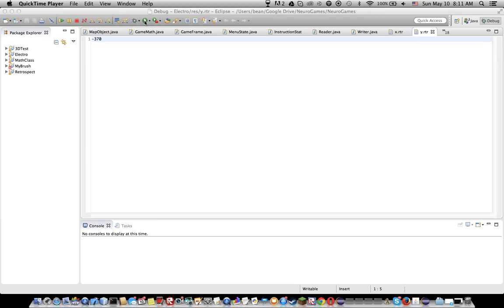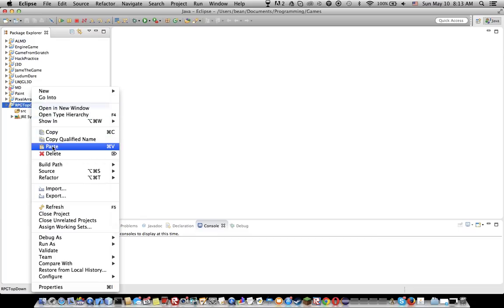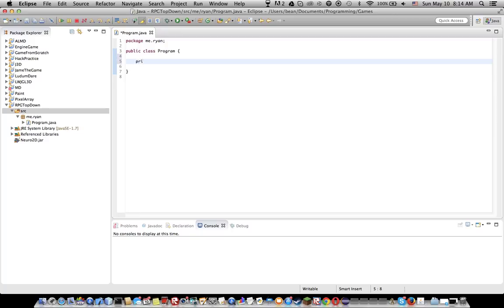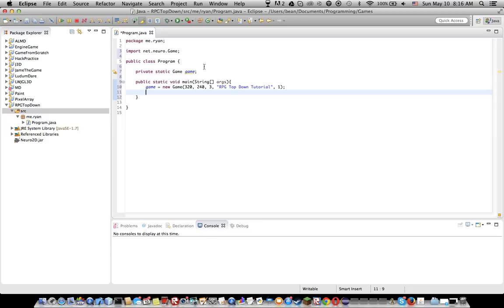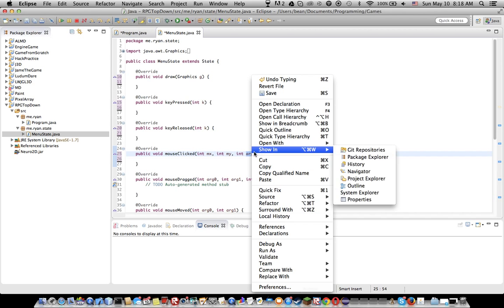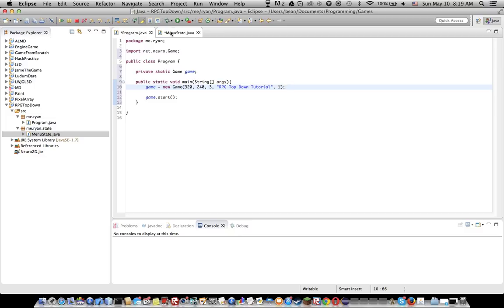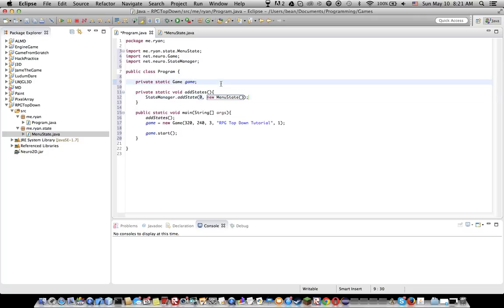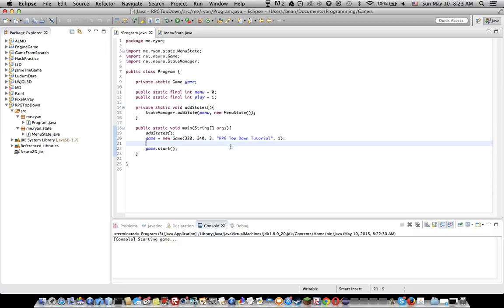RPG Tutorial - Part 1 - Starting Up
Today we will be starting a new RPG game by making a simple window and our menu state.